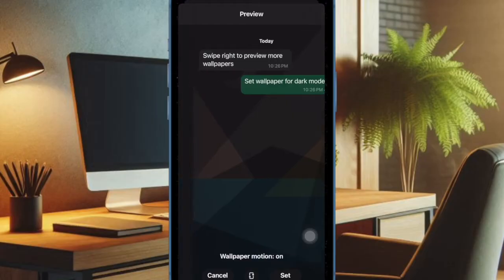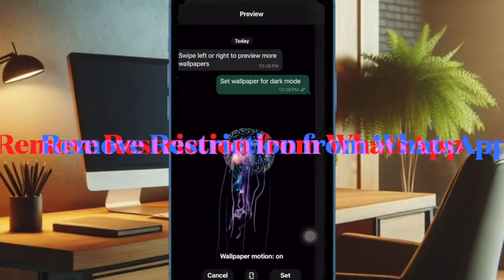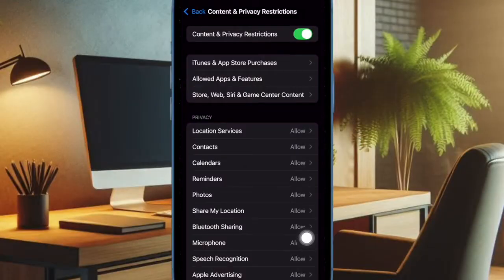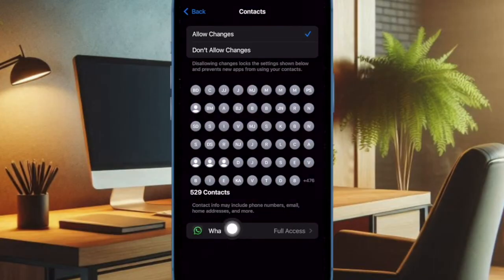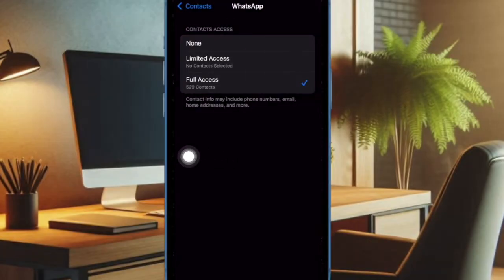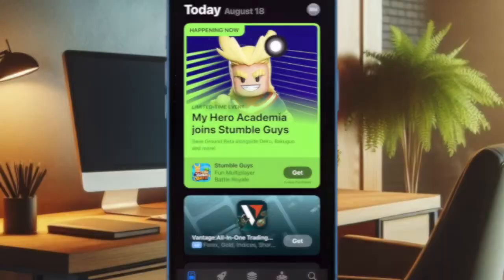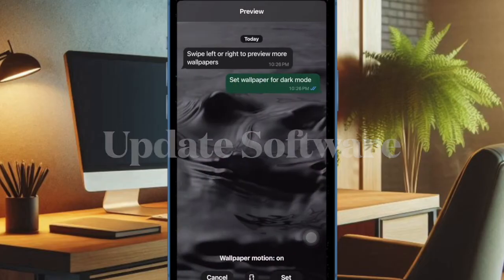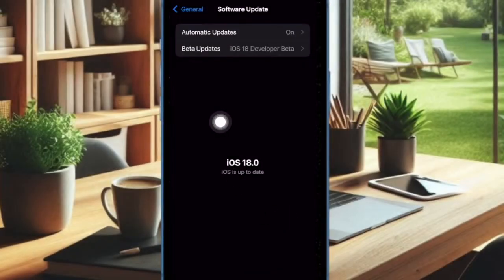4 Ways to Fix iPhone Contacts Not Syncing with WhatsApp Afte iOS 18 Update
Can't sync your iPhone contacts with WhatsApp after the iOS 18 software update? Try out these 4 reliable tips and tricks to fix iPhone contacts not syncing with WhatsApp problem.